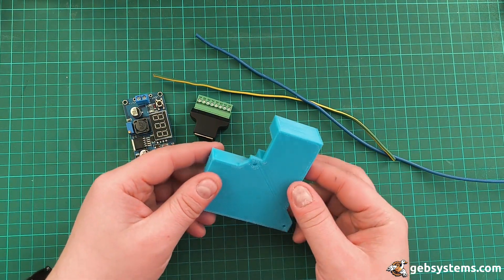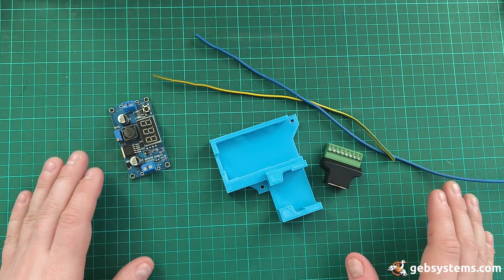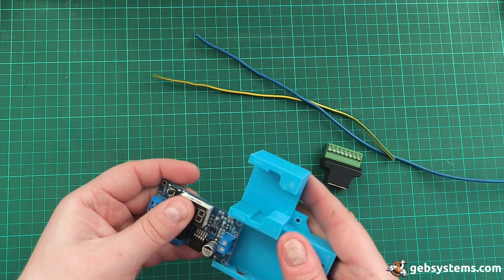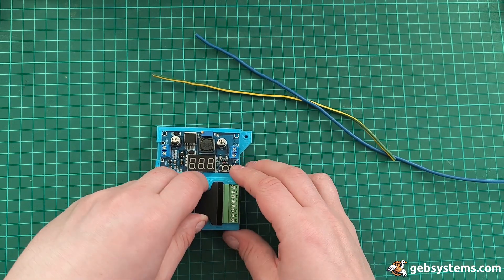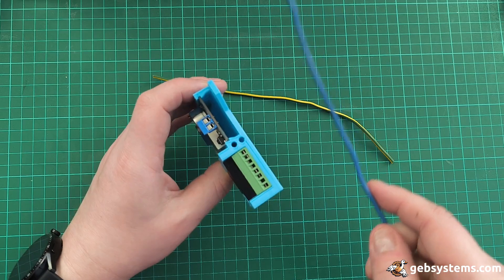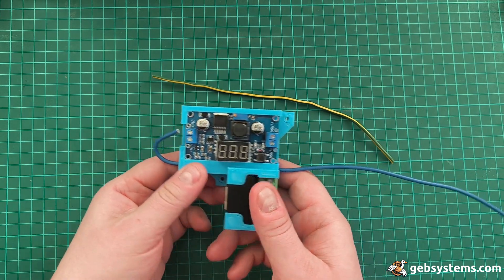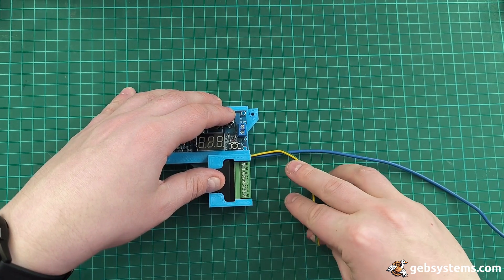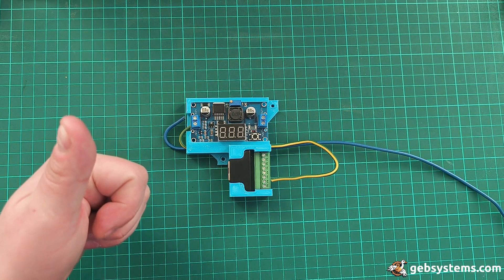Wire management inside enclosures | Arduino Modbus Project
A brief demonstration of my approach to managing wires within confined enclosures housing electronics. This method ensures orderly organisation, reflecting my preference for tidy project execution